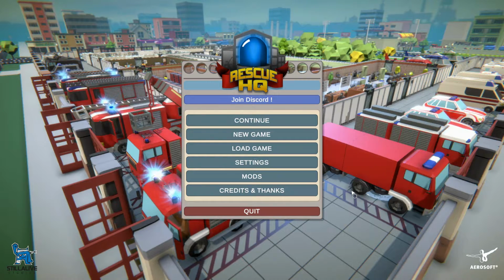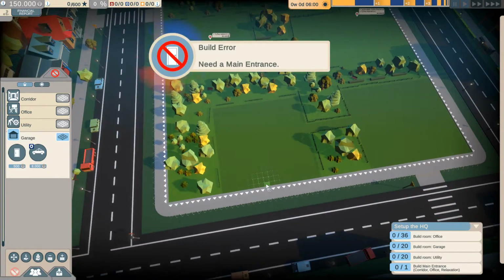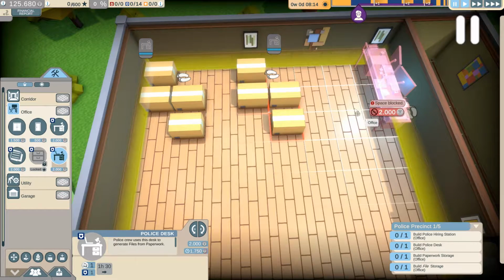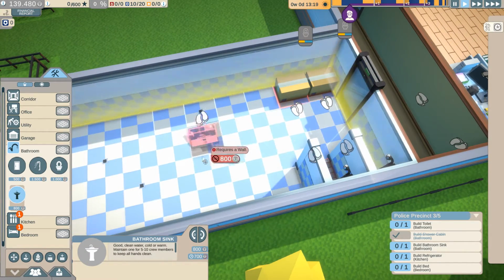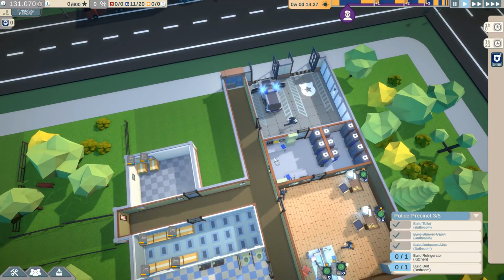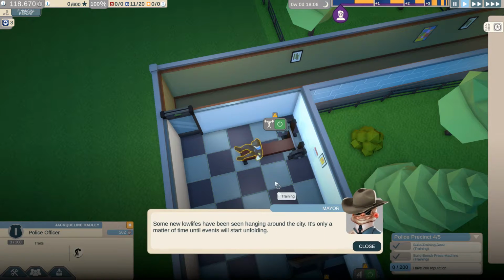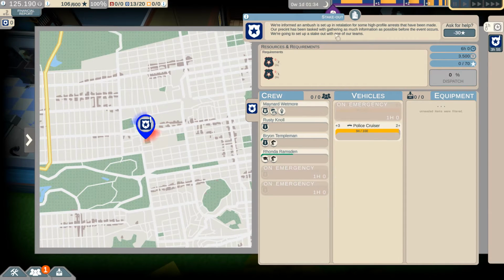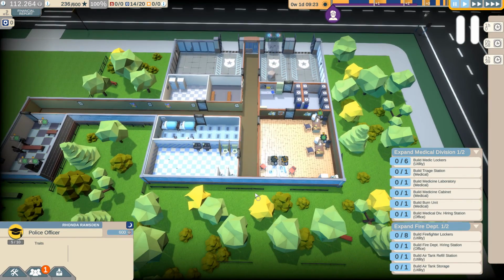Rescue HQ - Episode 1 - Setting Up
In Rescue HQ you're in charge of a department of emergency services: police, firefighters and medical staff. Let make walk you through the game

Many thanks to these patrons:
Colonel Brendryen

Major Moleeman
Major Yngvik
Major Carbohydrate
Major Weber
Major Elfwyn

Captain Tam
Captain Pulliam
Captain Jaeger
Captain Gauthier
Captain Jack

Cheers,
Stealth